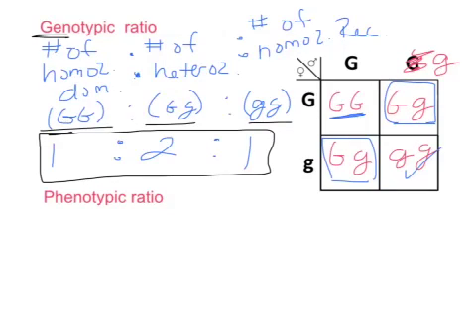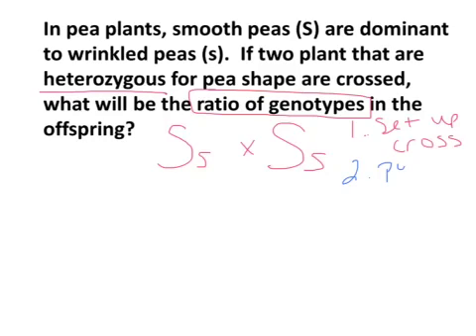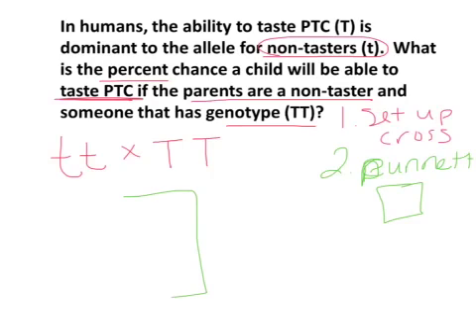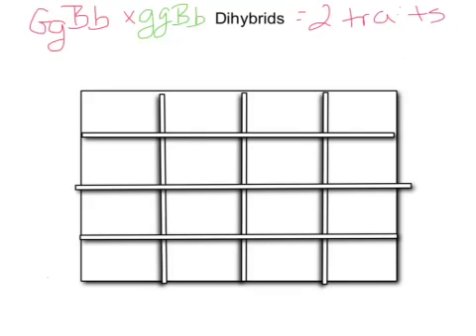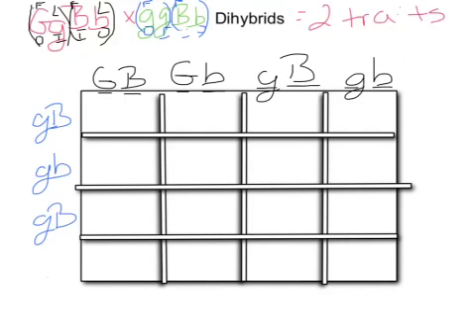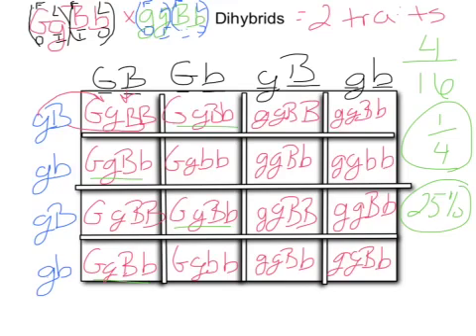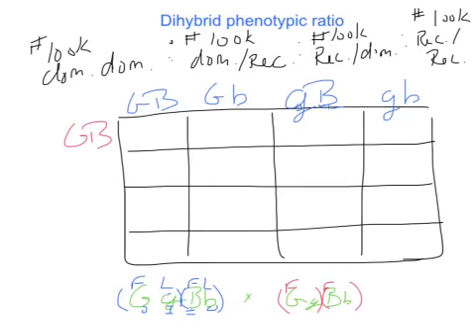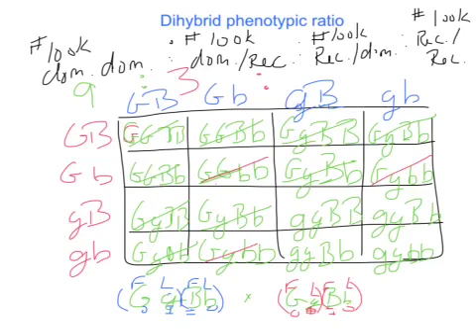PreAP genetics 2